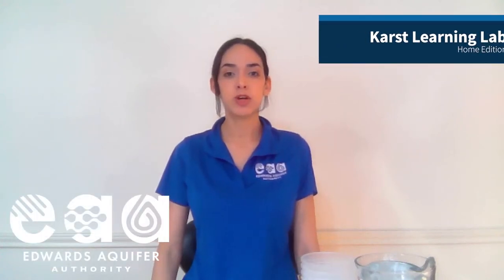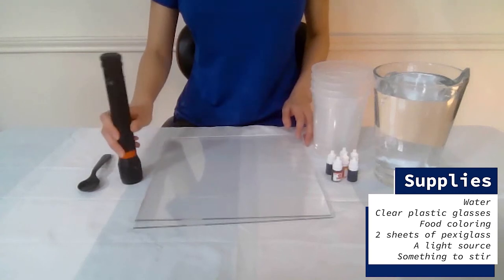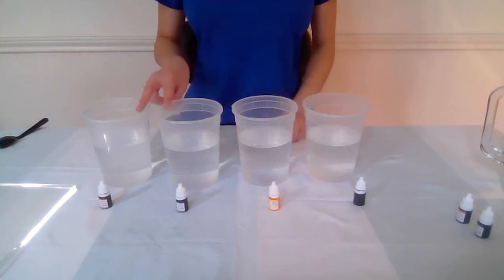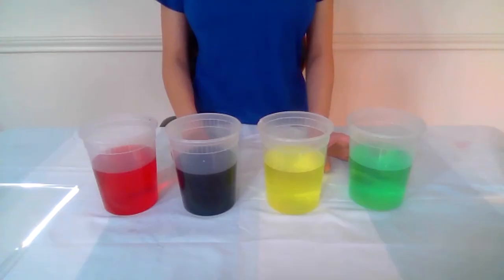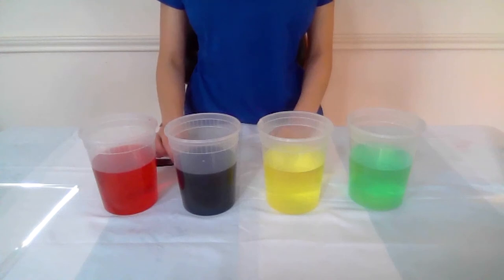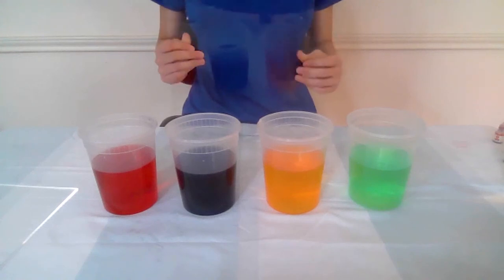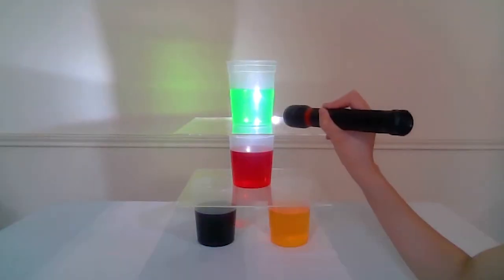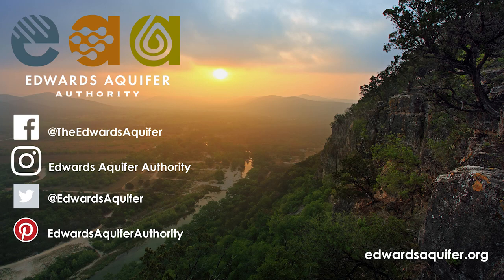Karst Learning Lab - Home Edition | Water Tower Activity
Learn about translucency and opacity in this quick educational water tower activity demonstrated by Maegan 💧🔴🔵🟠🟢